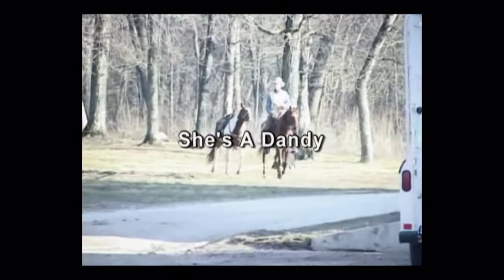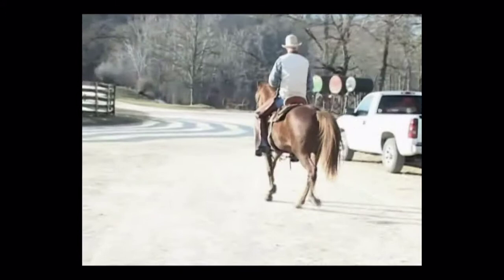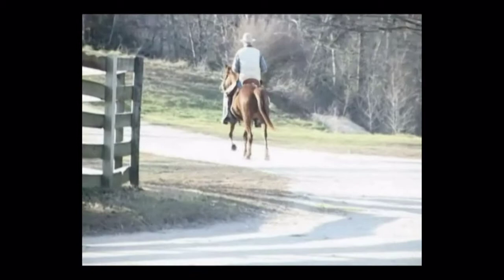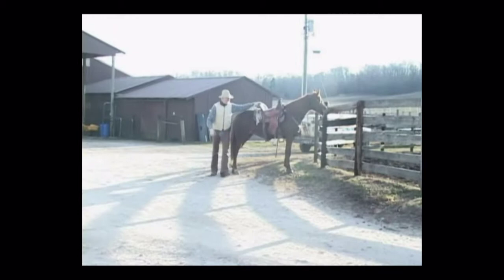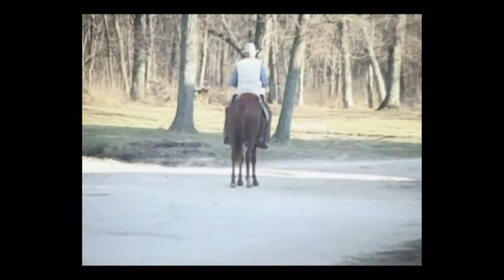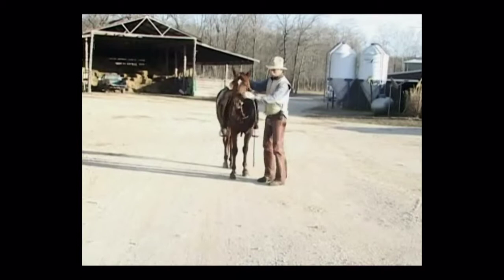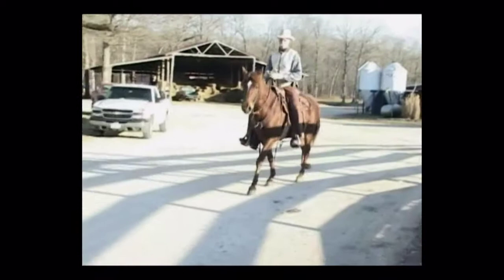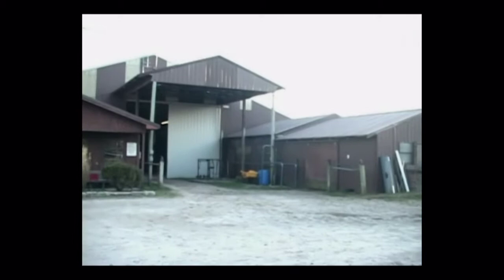SOLD Ike's Sheeza Dandy MFTHBA Reg #09-95485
For more info or to see our other horses for sale
Ike's Sheeza Dandy  MFTHBA Reg #09-95485
Blue papered coming 3 year old sorrel filly out of "Barney Fife's General Ike" and "Rambler's Gold Drum" mare.  Dandy stands 14.3 hands, has a great disposition, loves to be out on the trail,  She is very naturally gaited with a  smooth flat foot walk and running walk.  She has been in training for 120 days and we are continuing to ride her through our challenge course, over bridges, along traffic, loading and unloading in the trailer ect.  She will make someone a great tail horse they can keep for years and years to come.